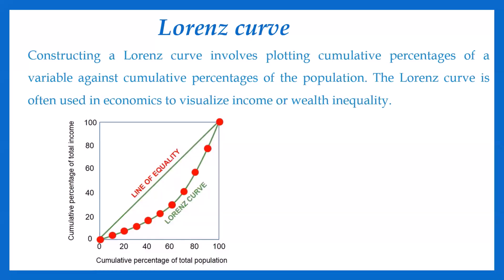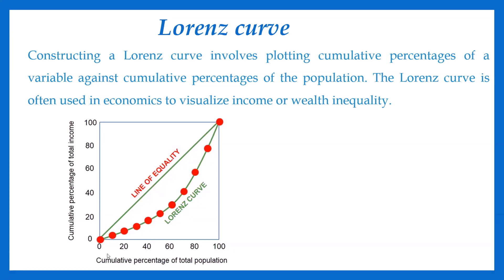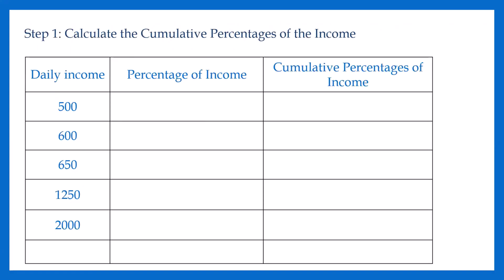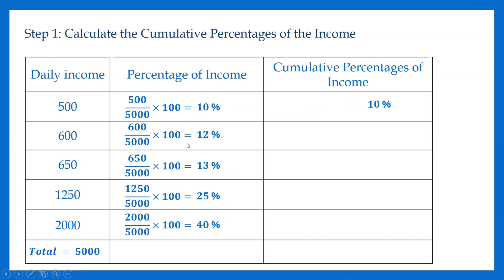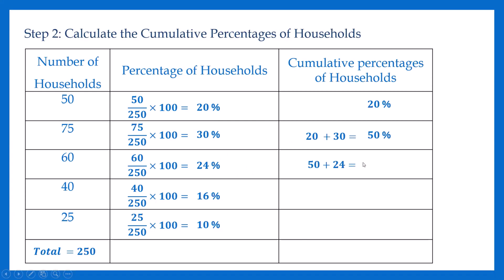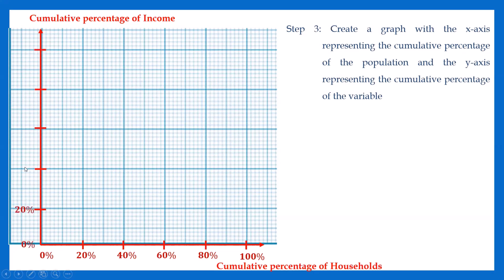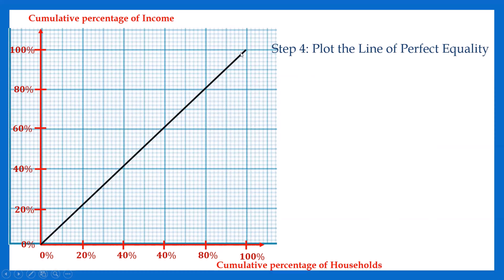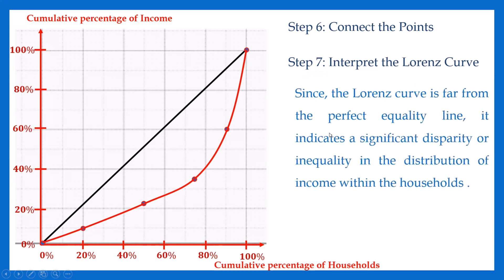Constructing a Lorenz Curve | English Tutorial | Descriptive Statistics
Welcome to our tutorial on creating a Lorenz Curve with a straightforward example! If you've ever wondered how to visually represent income or wealth distribution, you're in the right place. The Lorenz Curve is a powerful tool used in economics and sociology, and in this video, we'll break it down step by step.

In this tutorial, we will cover:

Introduction to Lorenz Curve: We'll begin with a brief explanation of what a Lorenz Curve is and why it's essential in understanding economic inequality.

Gathering Data: We'll walk you through how to collect or prepare your data for creating a Lorenz Curve. Whether you're working with income distribution or any other dataset, this step is crucial.

Sorting and Cumulative Frequency Calculation: Learn how to sort your data and calculate cumulative frequencies, which are the building blocks of the Lorenz Curve.

Scaling Axes: We'll guide you on how to scale the x and y-axes properly to ensure your Lorenz Curve accurately represents your data.

Drawing the Curve: Watch as we connect the data points to create the Lorenz Curve itself. We'll use a simple example to illustrate the process.

Interpreting the Curve: Once your Lorenz Curve is complete, we'll explain how to interpret it and what it tells you about income or wealth distribution in your dataset.

By the end of this tutorial, you'll have a solid understanding of how to create a Lorenz Curve and how to interpret its significance. Whether you're a student, researcher, policymaker, or just curious about economic inequality, this video will equip you with a valuable skill.